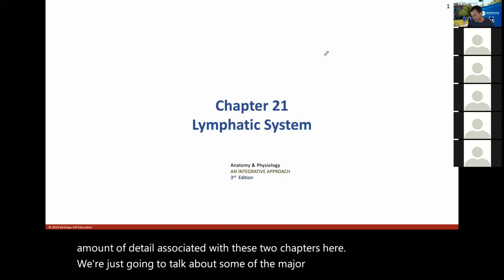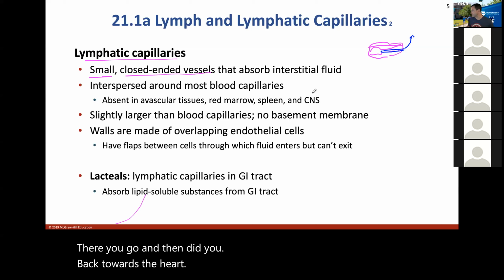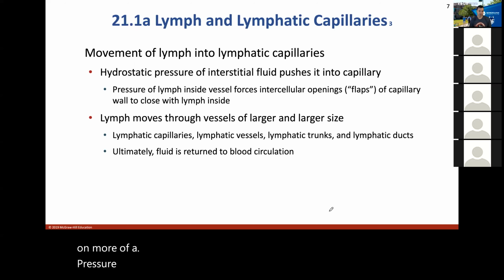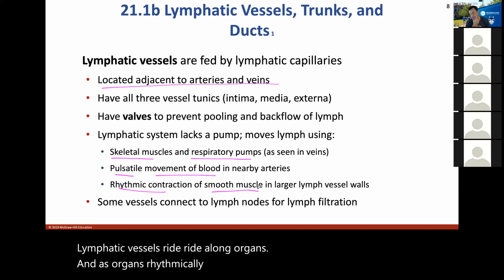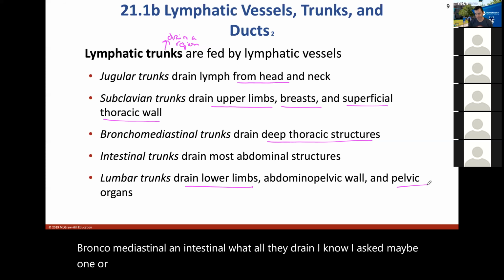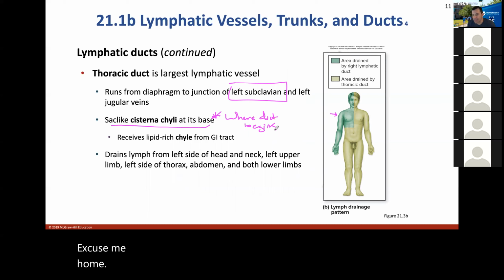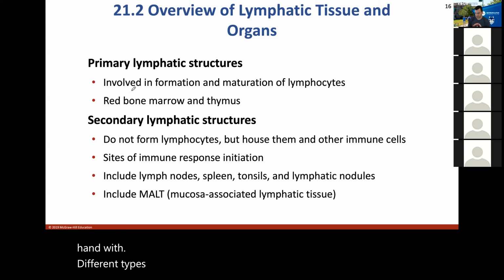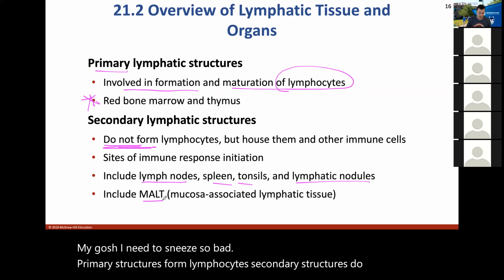Ch 21/22- Lymphatic System and the Immune Response part 1 of 8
BIOL 109
topic: lymph and lymphatic vessels